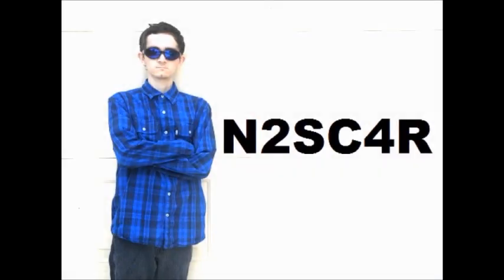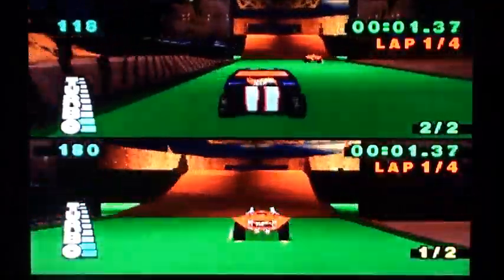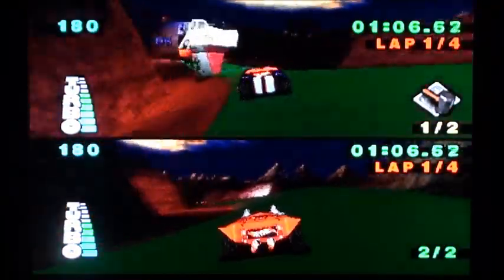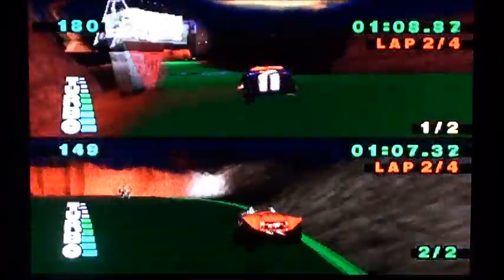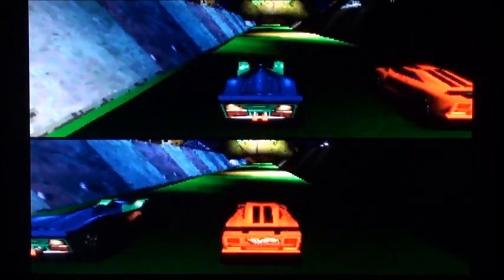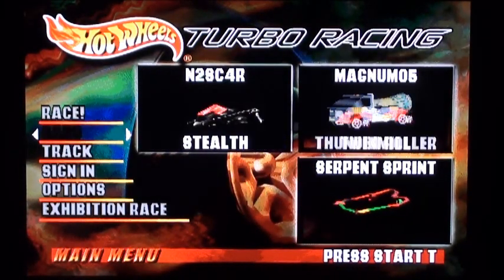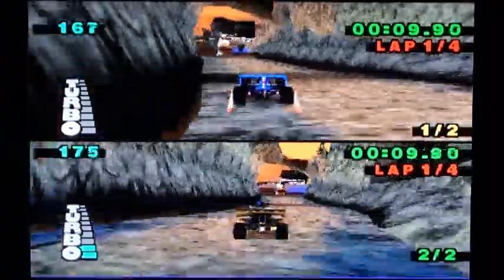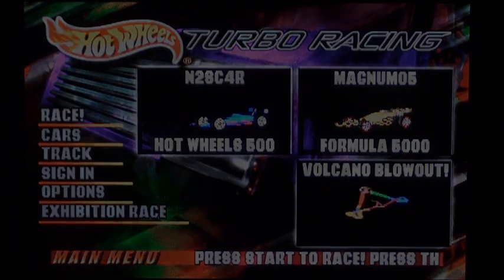Let's Play Hot Wheels Turbo Racing (PS1) Part 2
Joseph and Zachary are back with part 2 of Hot Wheels Turbo Racing for the PS1.